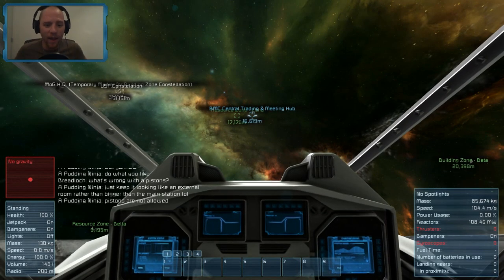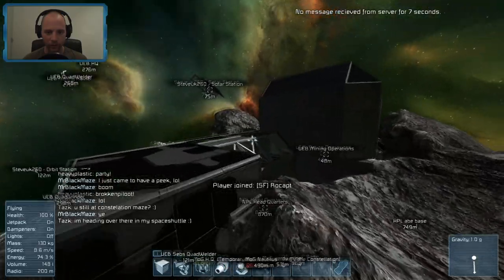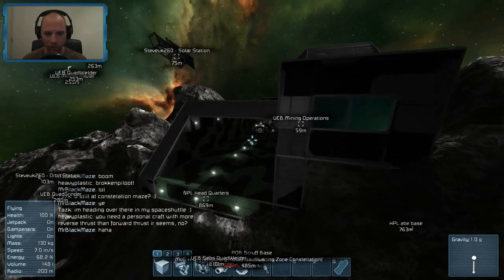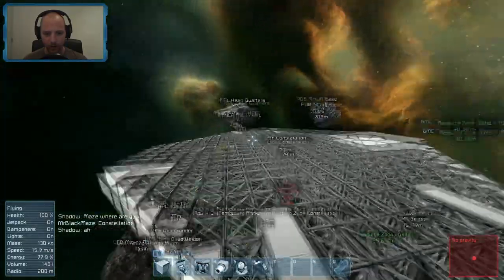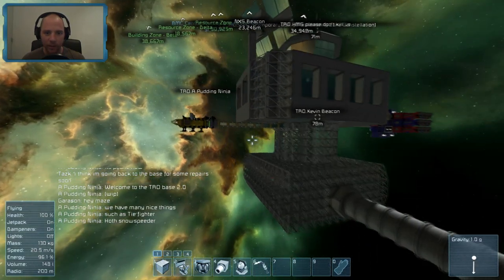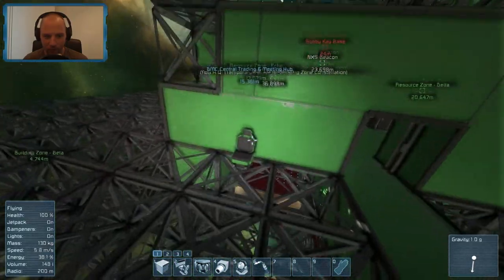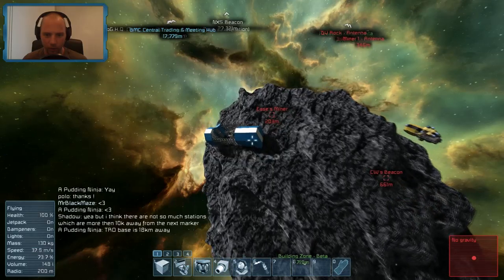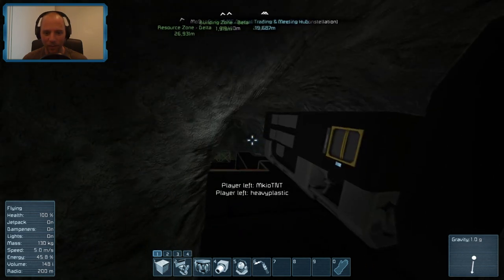Let's check out your bases on the BlackMaze Community Server!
I haven't been back since the start of the new server. I wanted to give you guys some time to get your processes back up and running before I came in for a sneak peek.

I think there's only 1 base I missed in the end (USF) for which I apologize!

And... my apologies also for breaking yet another base -,-

The BlackMaze Community Server is a 24/7 server with approximately 20 players online at any given time.

This server has a couple of very important rules that you need to ahdere to related to PVP, building and resource mining.

** Talk to me man! **